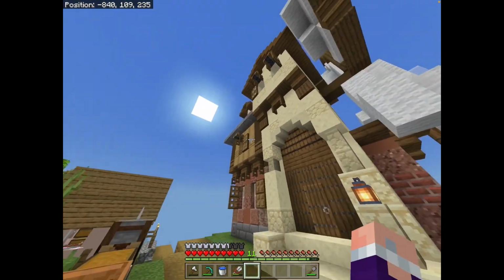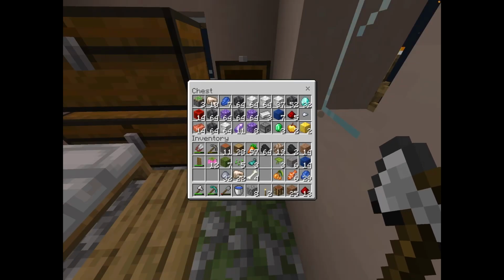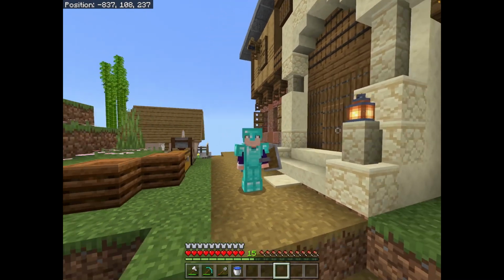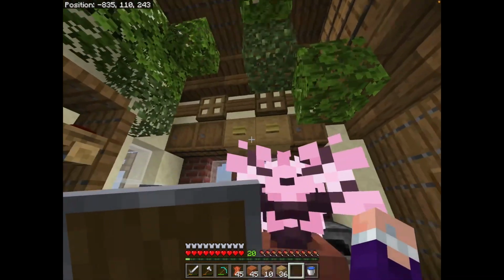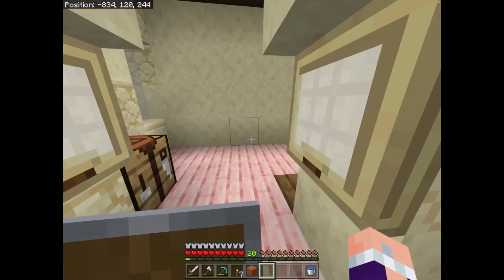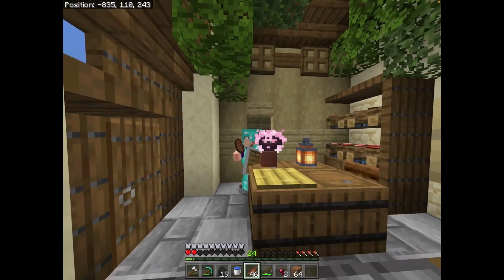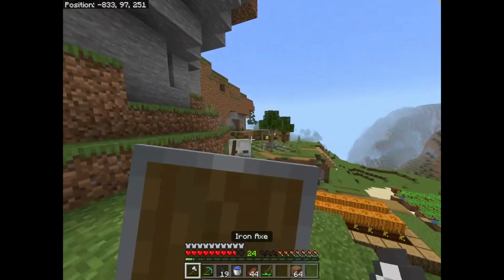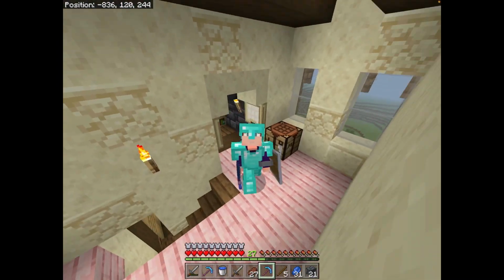Life Episode 02 - CONFUSION?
Timelapse is about at the end of the video